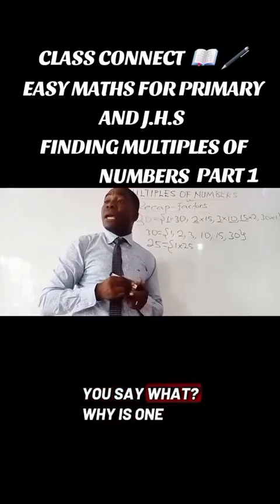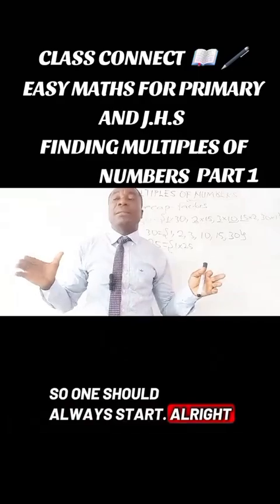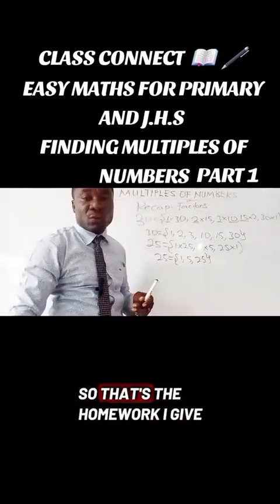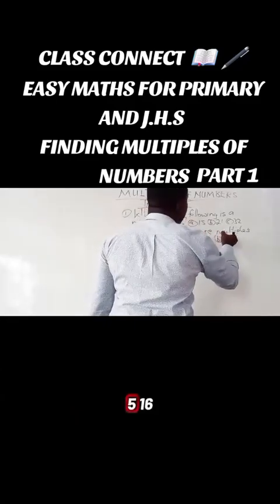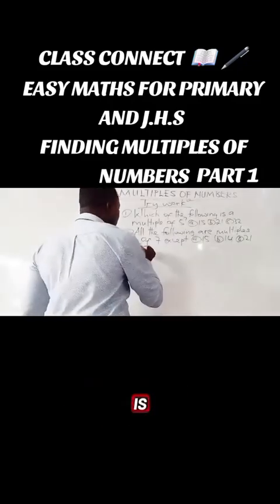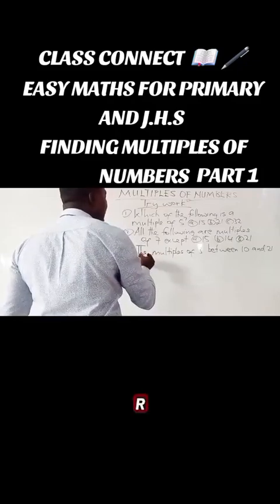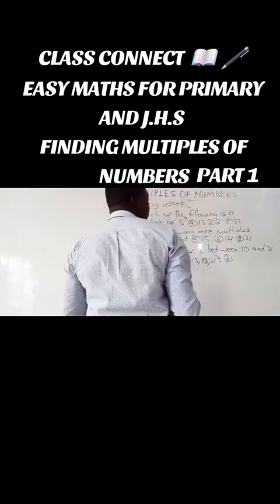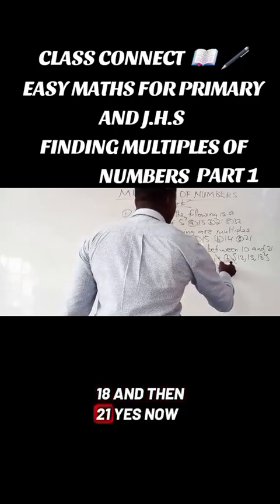Multiples of numbers is so simple